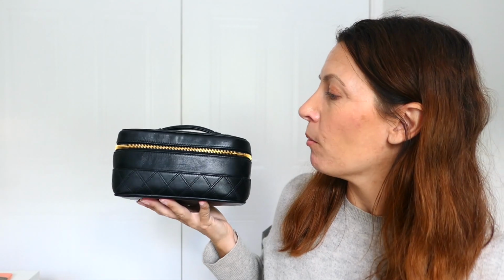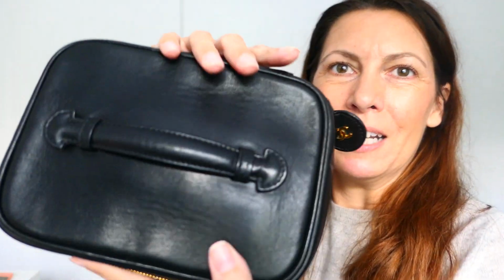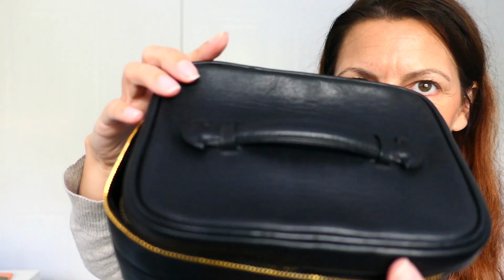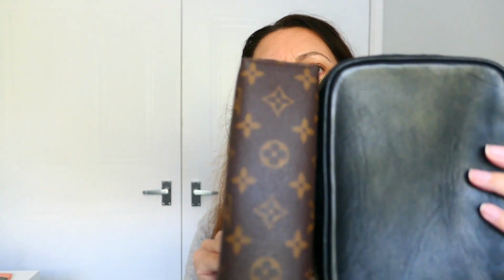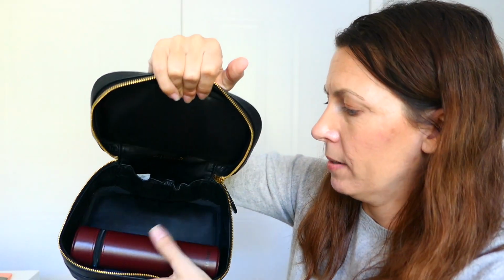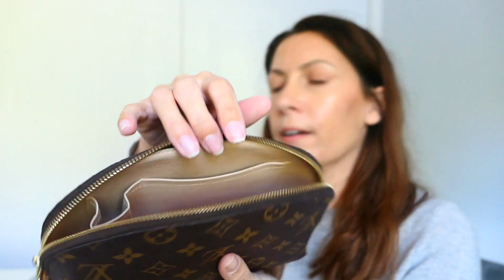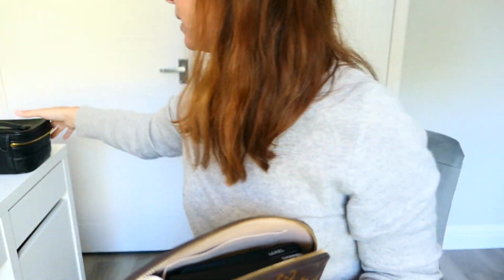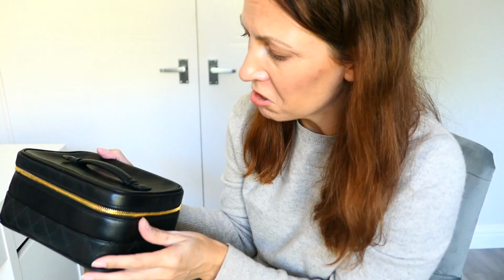Vintage Chanel Vanity Revea | Chanel Lambskin Quality?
Not an item I necessarily needed - I'll do a future video on all my cosmetic cases - but one I've had my eye on for nearly a year.

I found this on on Vestiare Collective from a UK seller so whilst it was a bit more expensive than others I've seen, no extra vat or customs to pay!  Plus came with authenticity card, dustbin and the best condition one I've seen.

To enhance it I used a gentle cleanser and a soft cloth!

AMAZON CONVERTER

COLONIL CLEANSER

JEWELLERY CLOTH FOR HARDWARE

SEE VANTAGE AGENDAS FOR PAPER INSERTS AND MORE!!!

*if you use the link provided I do not receive any money.  However, I will receive a small percentage of a sale if you choose to make one.